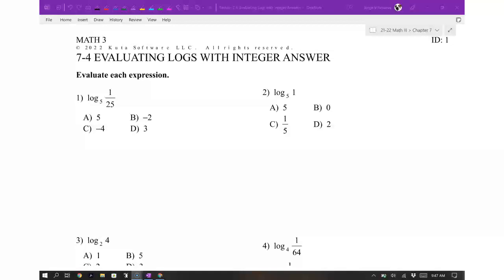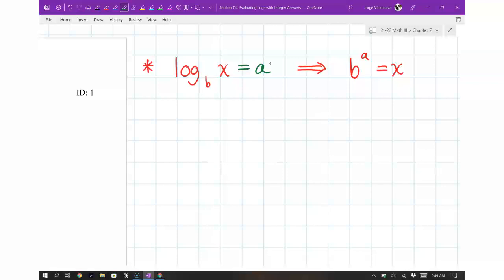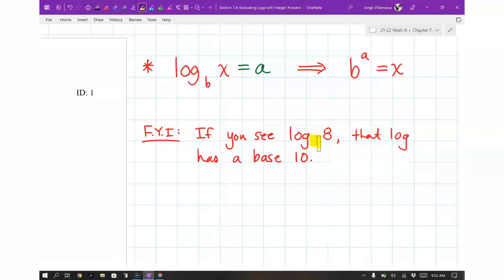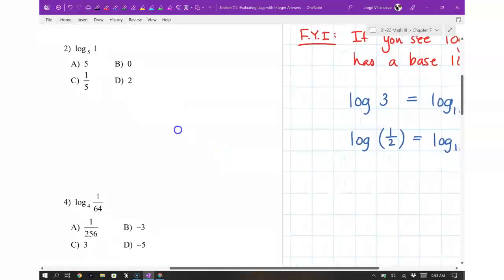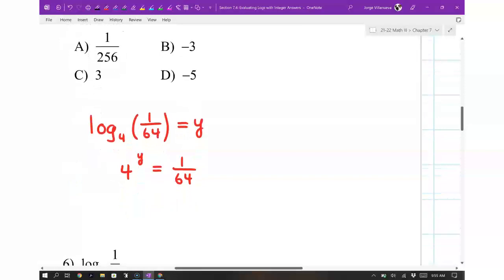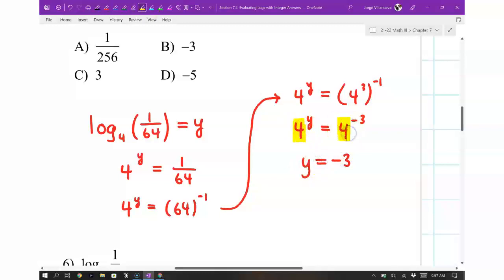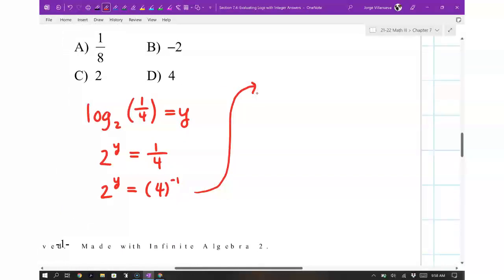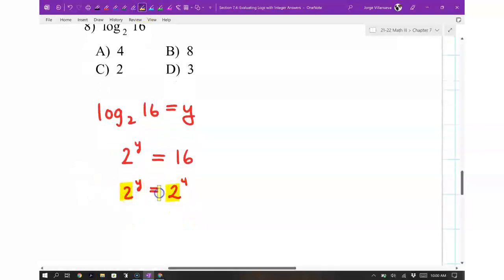Section 7.4: Evaluating Logs with Integer Answers